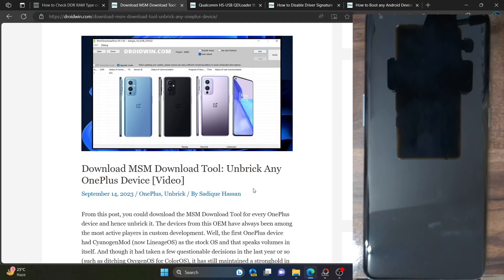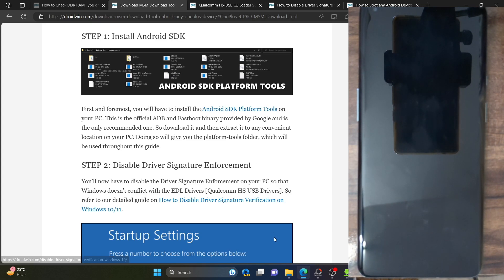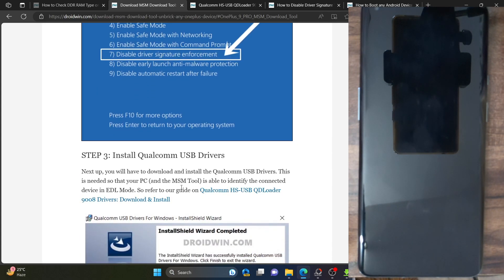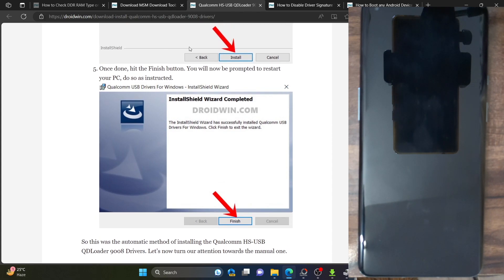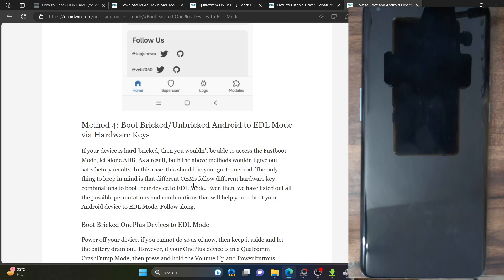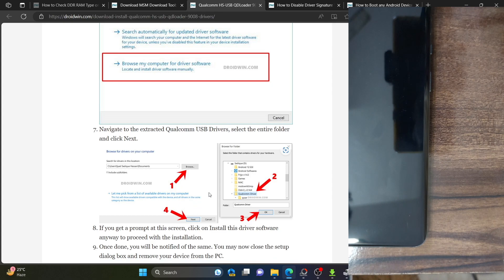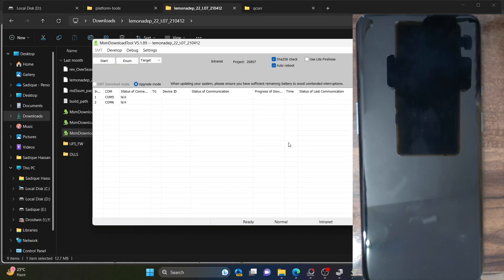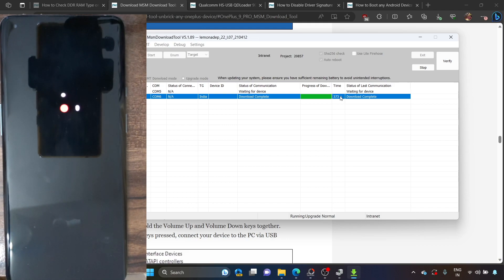How to Unbrick OnePlus 9/9 Pro/9R via MSM Download Tool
In this video, we will show you the steps to unbrick your OnePlus 9/9Pro/9R via MSM Download Tool.

Apart from that, you could also use the MSM Download Tool to perform a downgrade, go back to stock ROM from custom ROM, or fix bootloop and softbrick issues.

00:00 Intro
01:04 Download MSM Tool
01:33 Android SDK Platform Tools
02:31 Disable Driver Signature
03:32 Install Qualcomm EDL Drivers
06:31 Boot to EDL Mode
10:10 Unbrick OnePlus 9/9 Pro/9R via MSM Download Tool